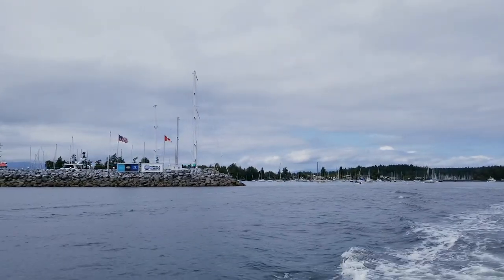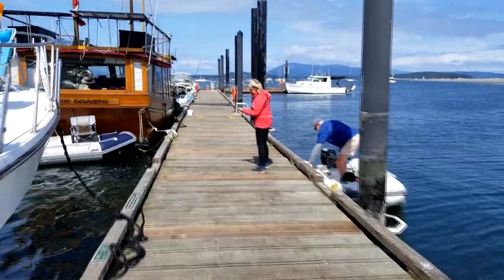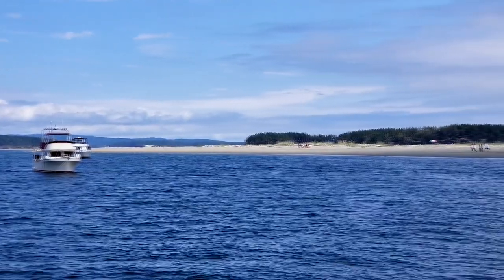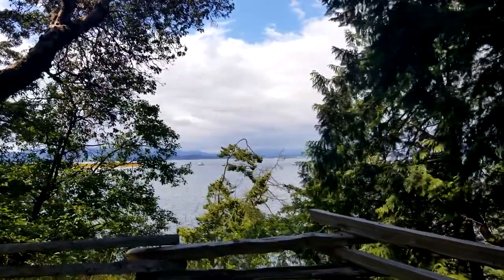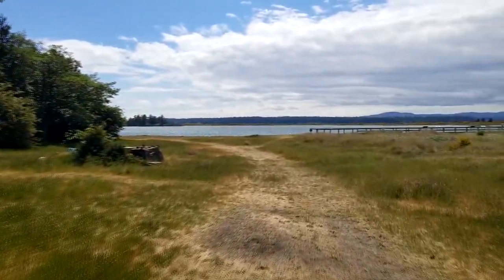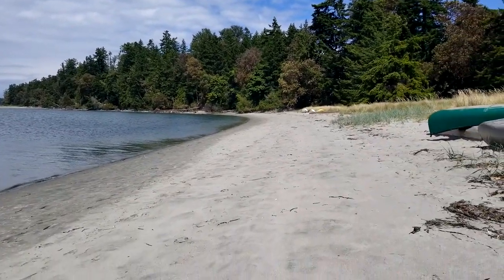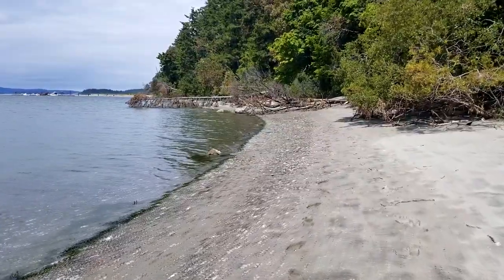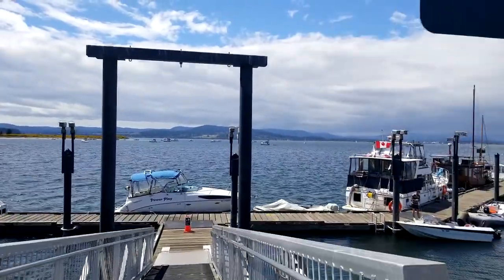Adventures with Nick #9 - Sidney Island aka Sidney Spit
Was lucky enough to get a day trip out to Sidney Spit last weekend, thought I would shoot some video and put another adventure video together, hope you enjoy it!

To learn more about Sidney Spit and for information about booking campsites, visit: Parks Canada Gulf Islands National Park Reserve

For information about the passenger ferry service between Sidney, BC and Sidney Spit in the Gulf Islands National Park Reserve,